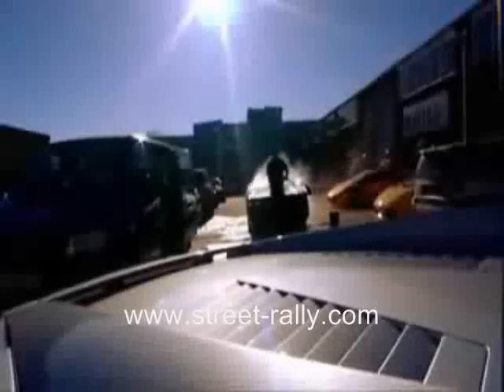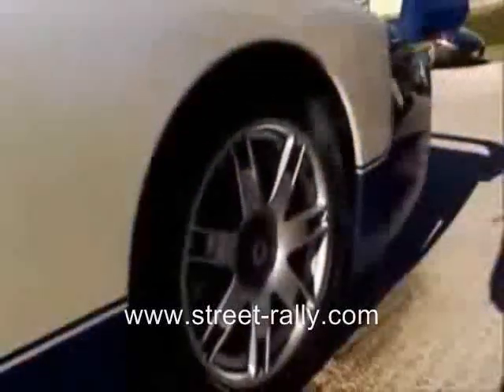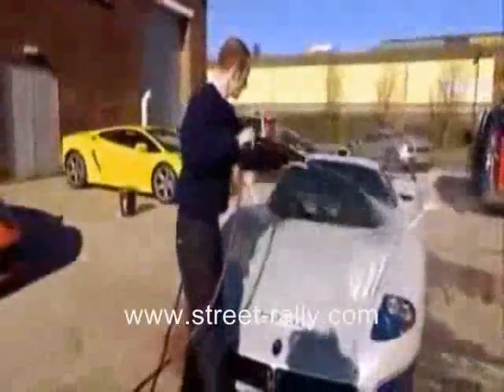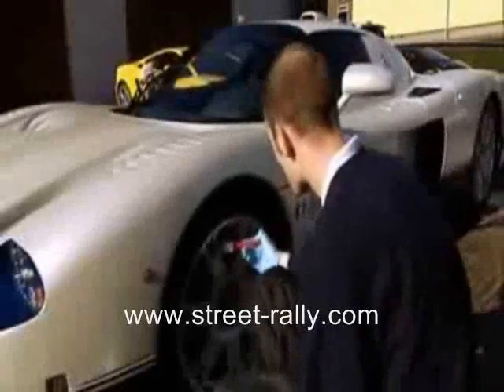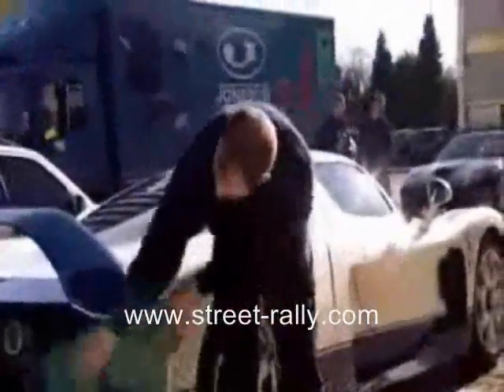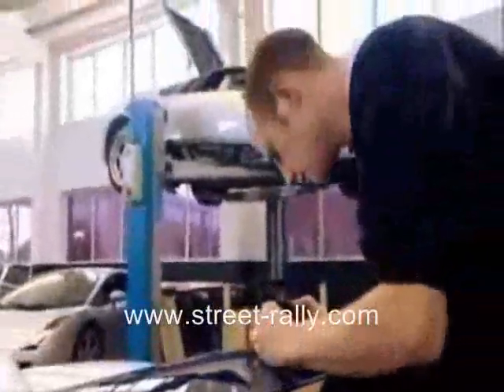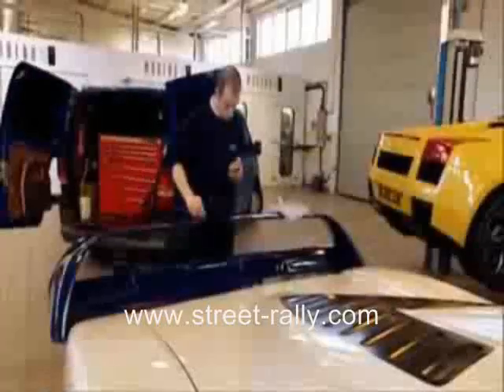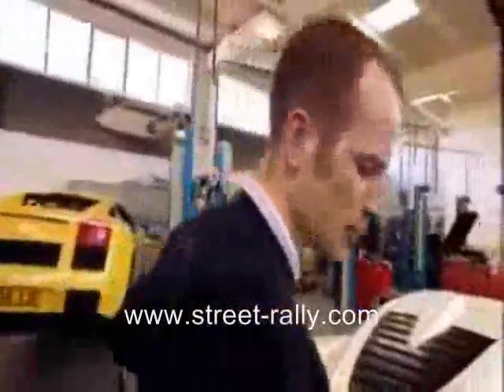Most Expensive Car Wash in the World